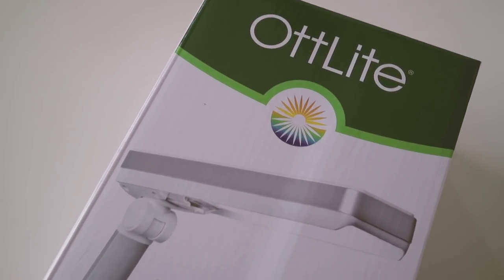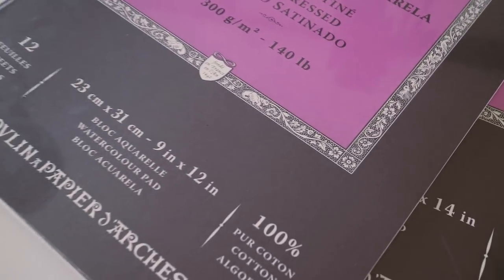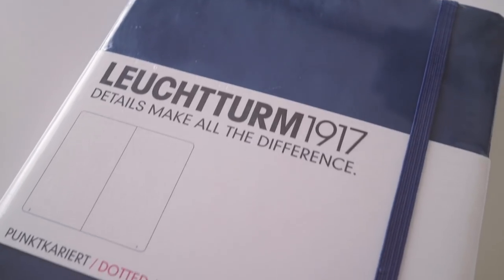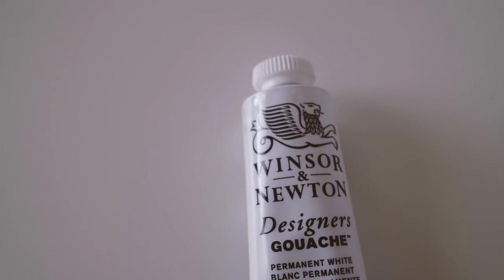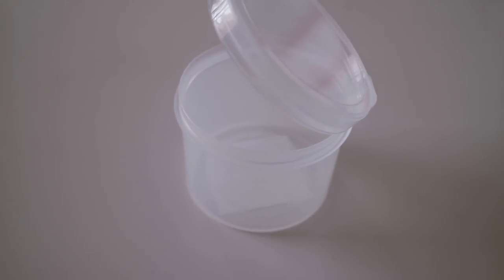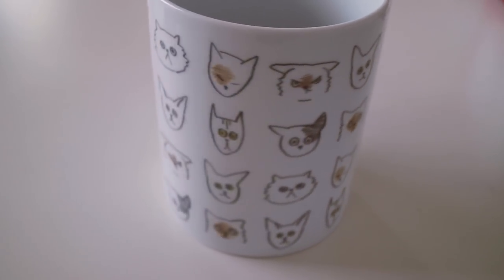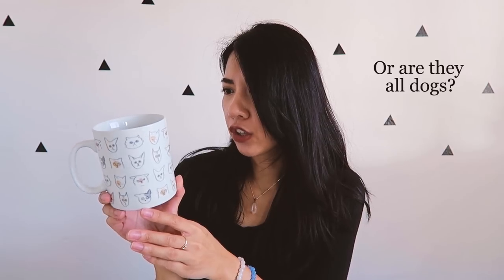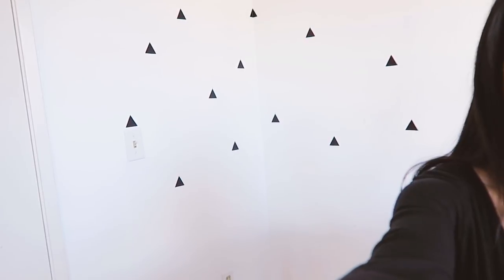Art Supply Haul (Blick) + Update | Ch▲r ▼illen▲